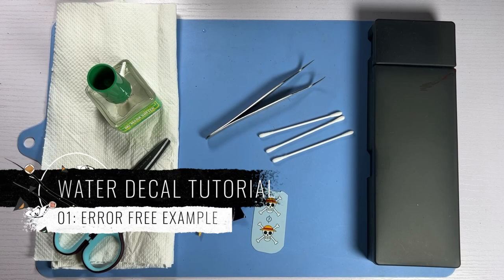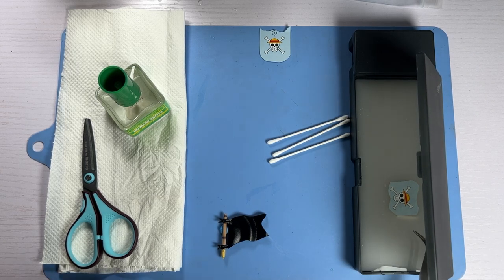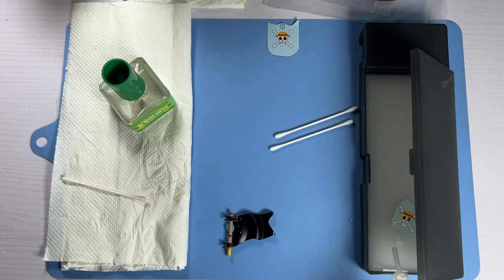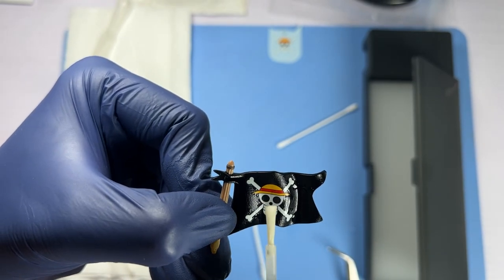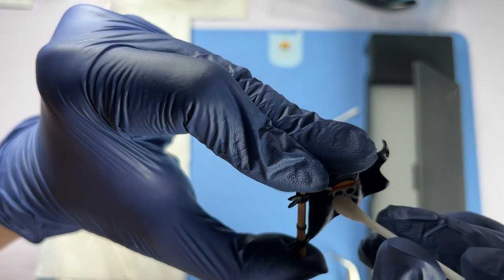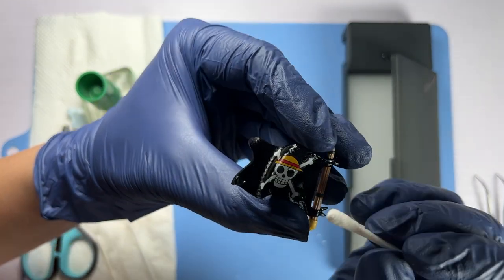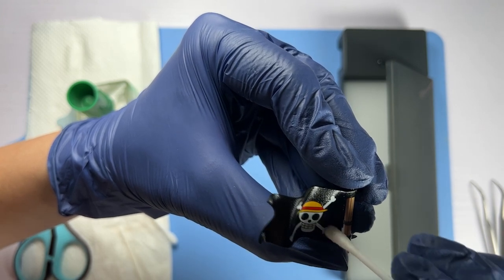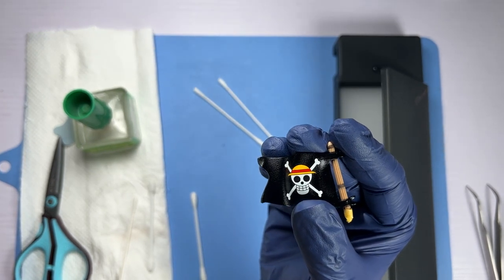Water Decal Tutorial【One Piece | Going Merry】Applying the Straw Hat Pirates symbols on ship's flags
Hello everyone! This is a special video tutorial on how to apply water decals onto your scale model kit. I’ll be using the water decals and parts from Bandai’s scale model kit of the Going Merry (ゴーイング・メリー号) pirate ship from the One Piece (ワンピース) anime and mange series. Specifically the water decals used are a couple of Straw Hat Pirates (麦わらの一味) symbol, both of which I will apply onto the flag parts of the ship I had painted earlier.

Below are timestamps of the video to help you get to what you want to see quickly.

00:00 Opening Credits
00:11 Intro Title – Water Decal Tutorial
00:17 Part 1: Error free transfer of water decal to part
05:48 Picture-in-Picture closeup of the transfer process
10:37 Results of a water decal transfer sans any errors
11:56 Part 2: Non-error free water decal transfer
12:15 Closeup of the moment when decal is torn
12:40 Managing the separate pieces of the torn water decal
13:06 Realigning (and fixing) the torn water decal error
18:15  Results of a water decal transfer (after fixing errors)
18:50 Outro
19:25 End Credits

Thank you for taking the time to watch this video.